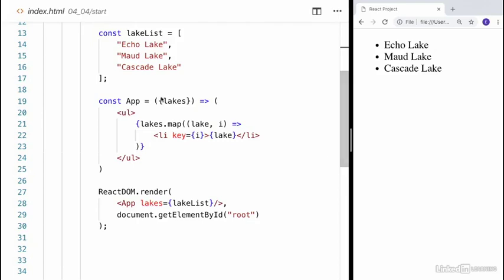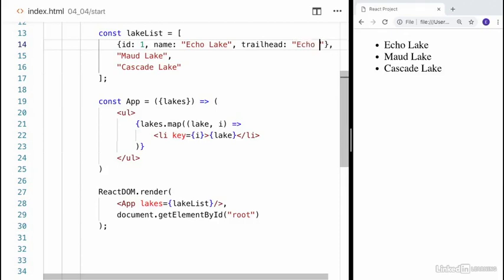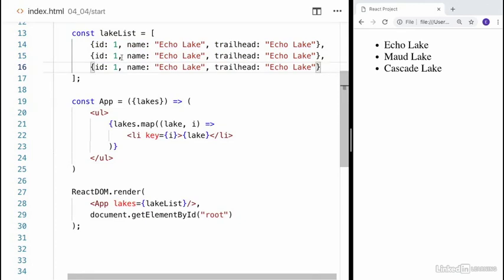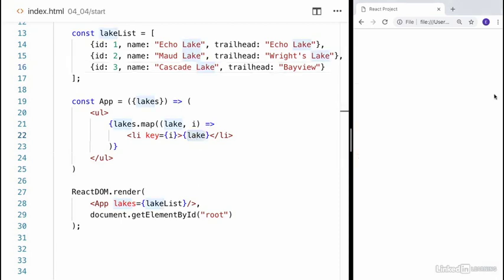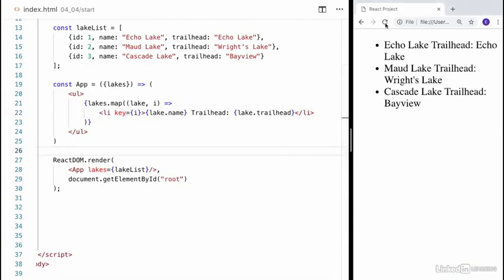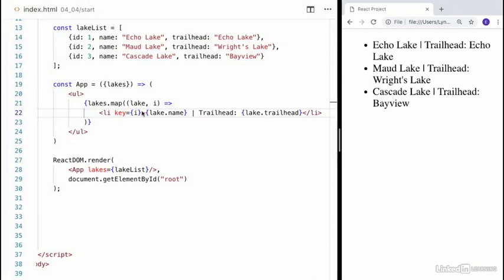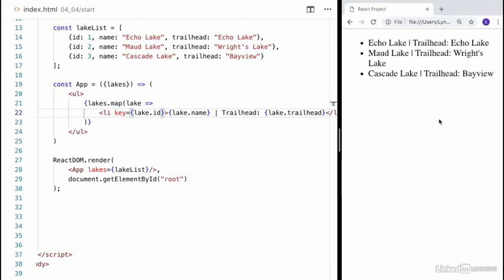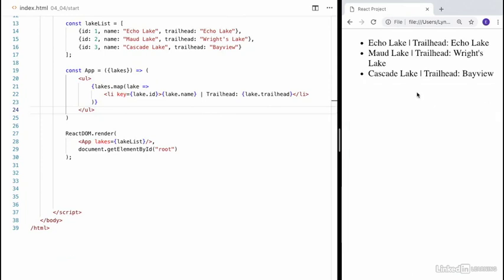18 Render from a list of objects